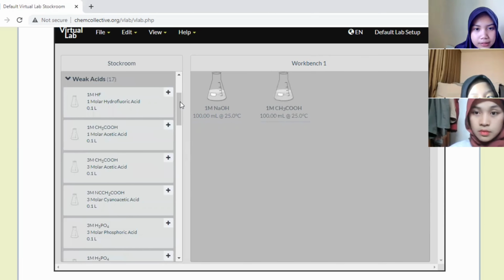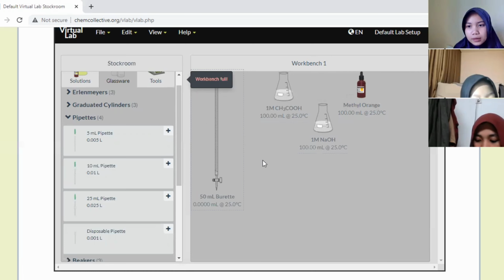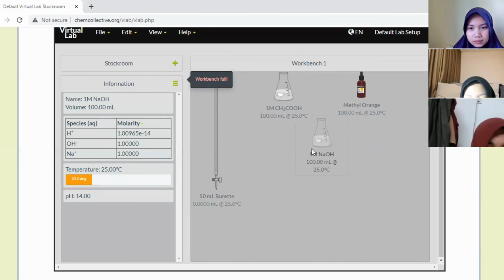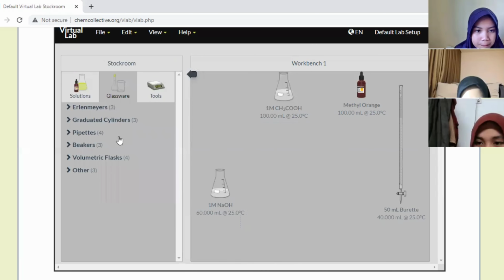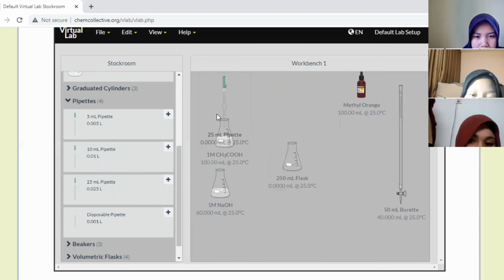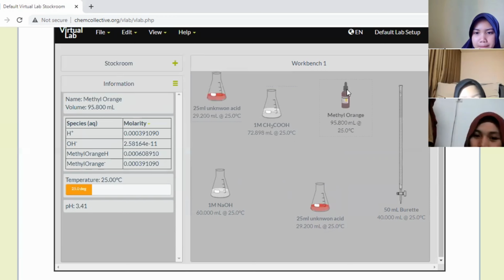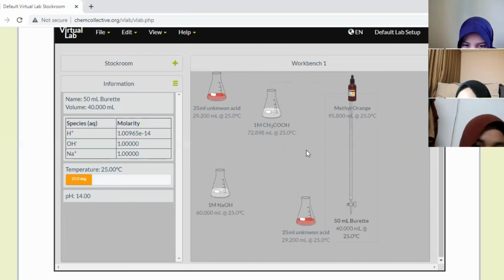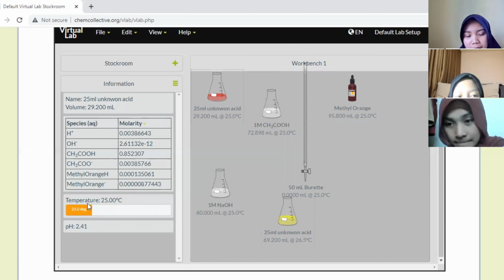Group 6 I Acid Base Titration Virtual Lab